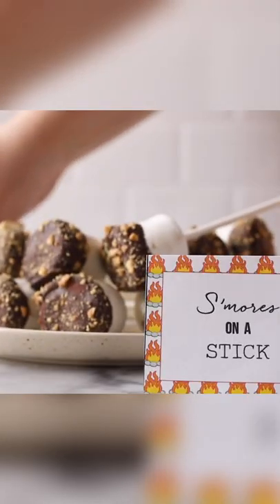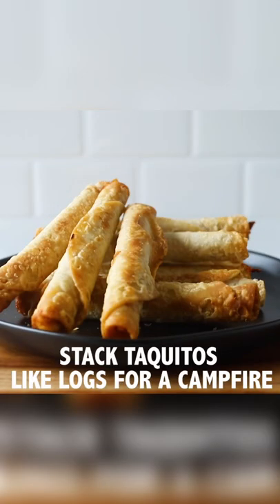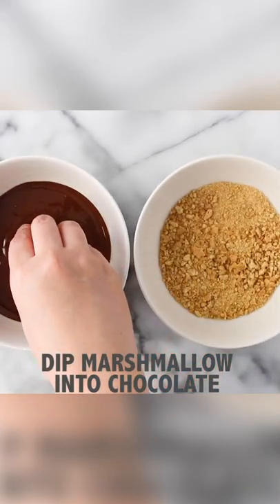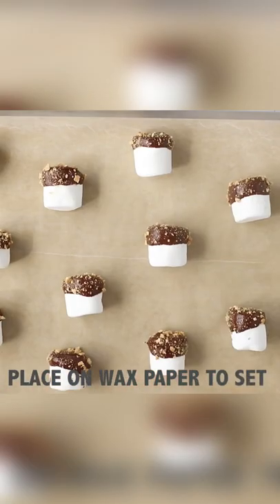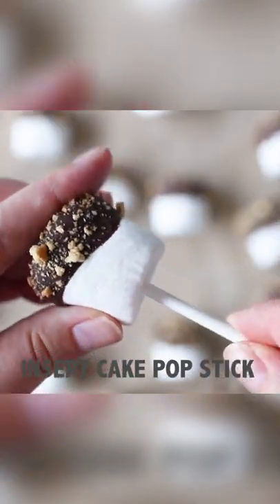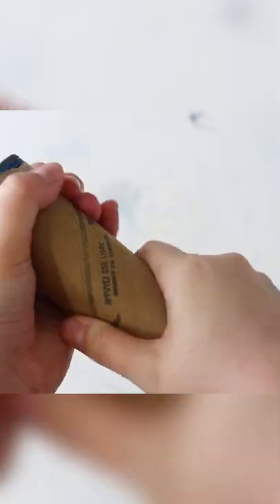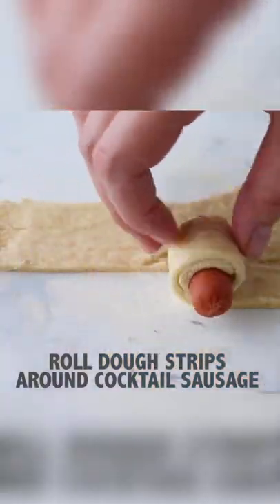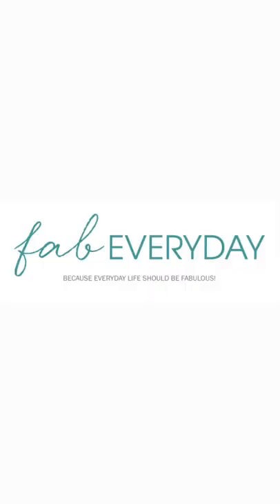Brilliant ideas for a camping-themed party! 🏕